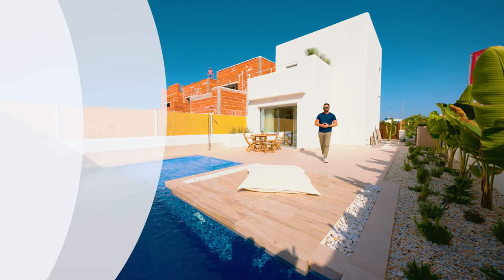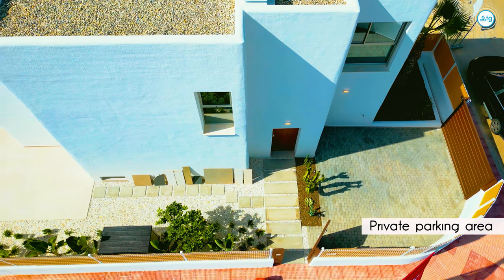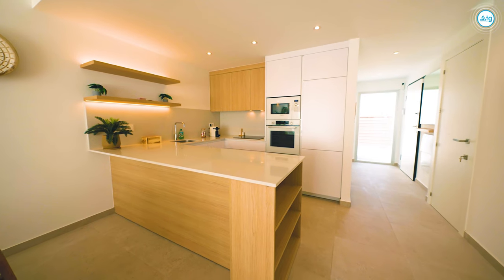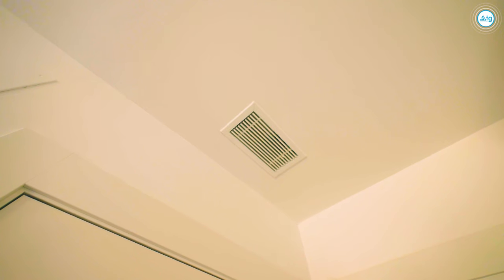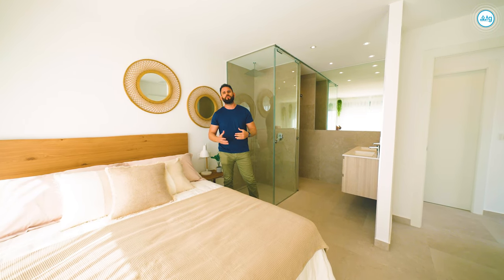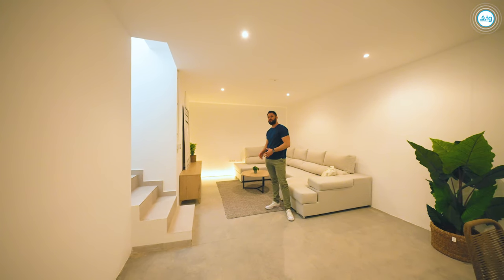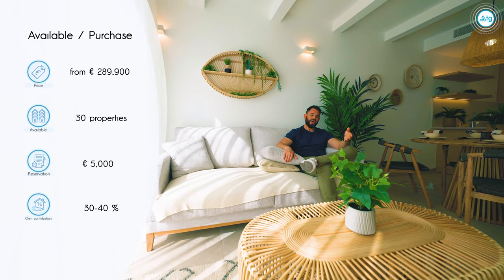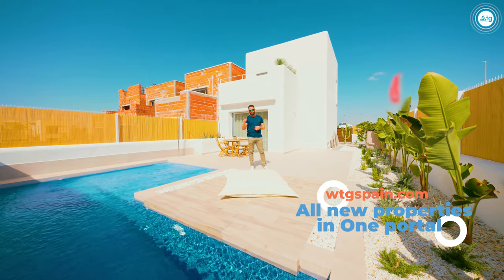🤑 € 299,900 | Property in Spain for Sale. Magnificent Villa in San Fulgencio. Villa on Costa Blanca.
🤑 € 299,900 | Property in Spain for Sale. Magnificent Villa in San Fulgencio. Spanish Villa on Costa Blanca.

There is: parking, terrace, A/C pre-installation, electric blinds, stove, household appliances, built-in wardrobe, only kitchen is furnished, central electricity supply, central water-supply system, security door.
Close to the restaurant, supermarket, hospital.

Magnificent climatic conditions and developed infrastructure make San Fulgencio an ideal place for holiday and permanent residence.

00:00 - Villa in San Fulgencio
01:30 - Living Room, Kitchen and Dining Room
02:35 - Master Bedroom
03:25 - Second Bedroom
04:00 - Third Bedroom
04:44 - Balcony
05:40 - Basement
06:31 - Available / Purchase
06:59 - Location

✅ Built area: 115 m2.
✅ Plot size: 175 m2.
✅ Private pool: 24 m2.
✅ New Build.